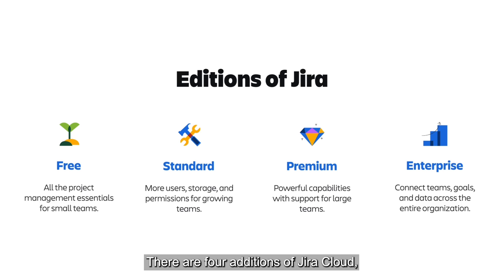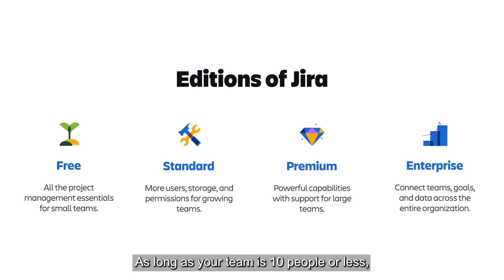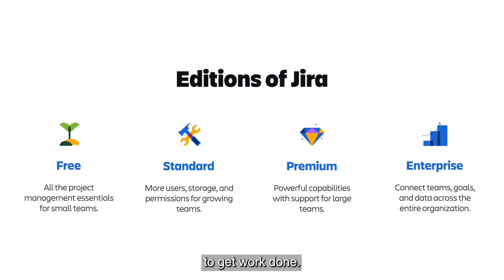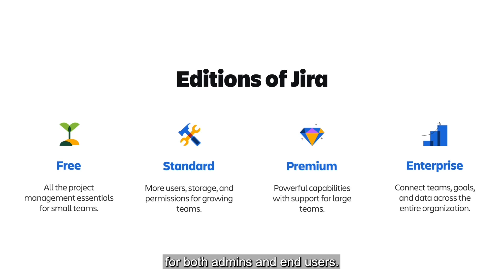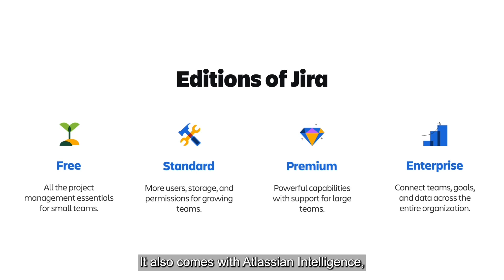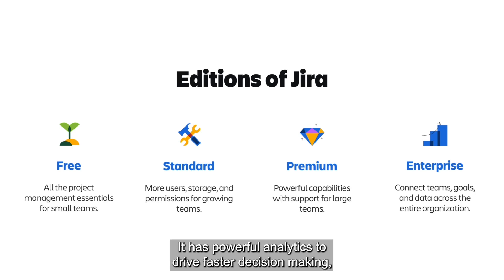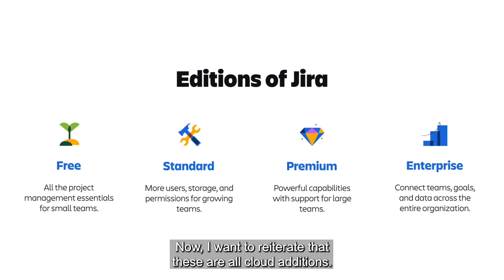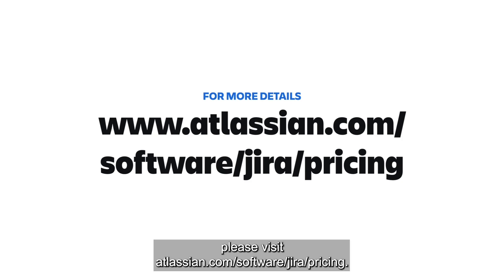Editions of Jira | Atlassian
Jira makes it easy for teams to collaborate, align, and deliver work, all in one place. Learn more about which edition of Jira will best support your team.